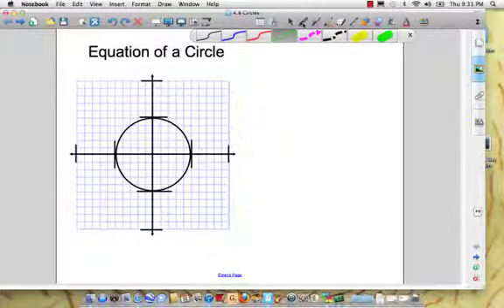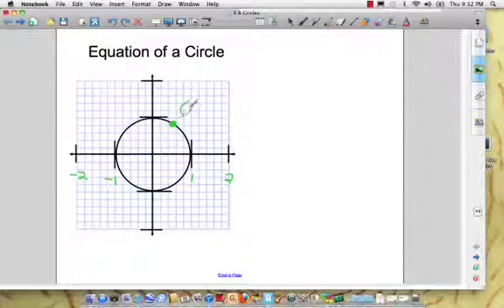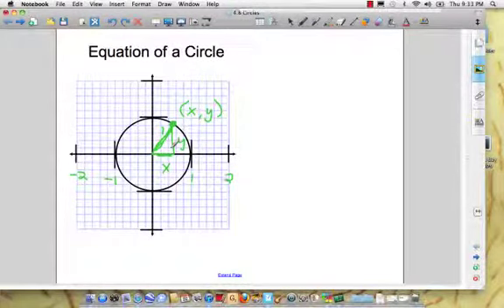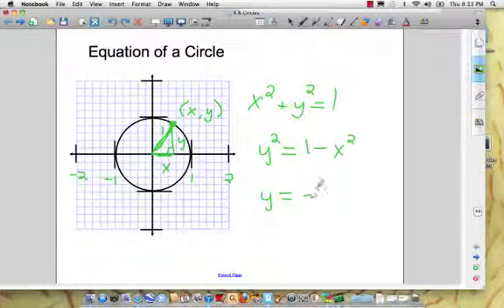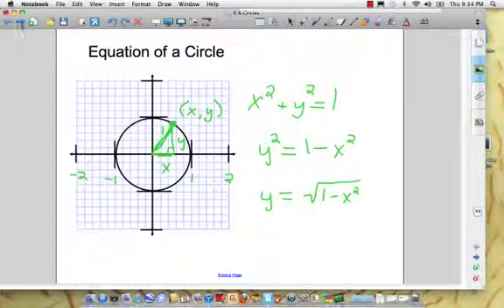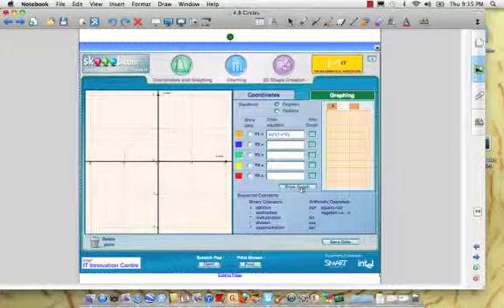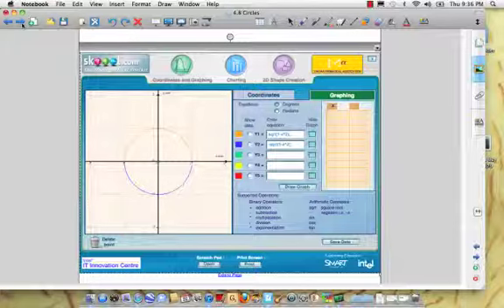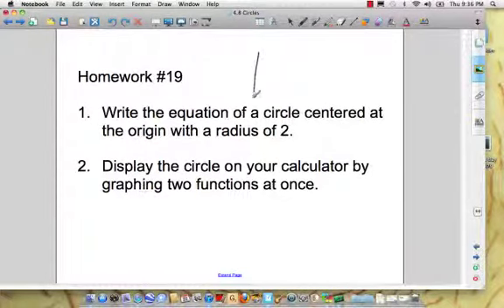4 7 Circles